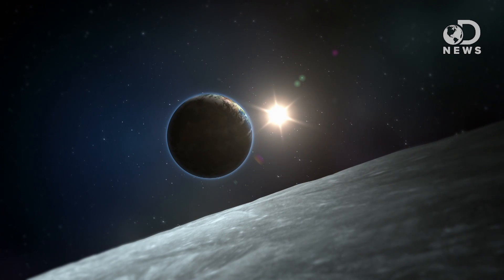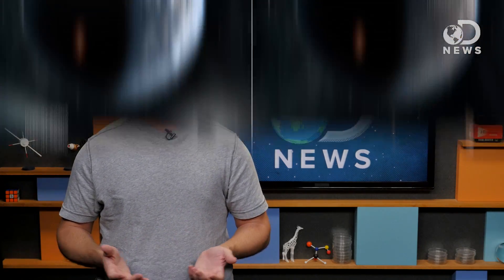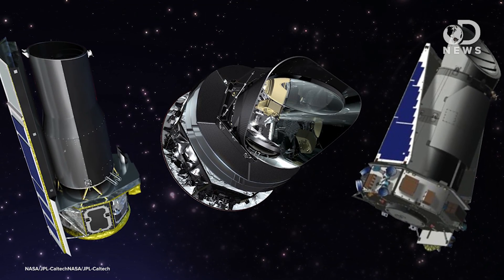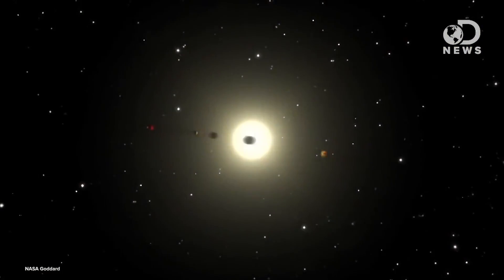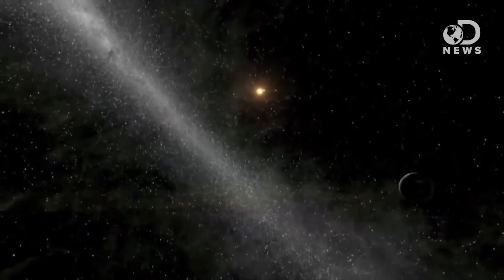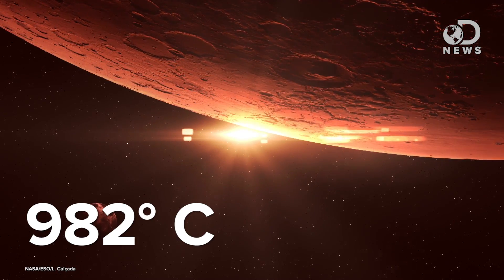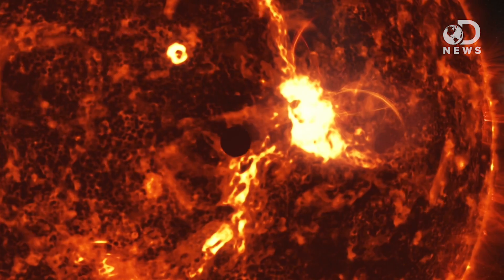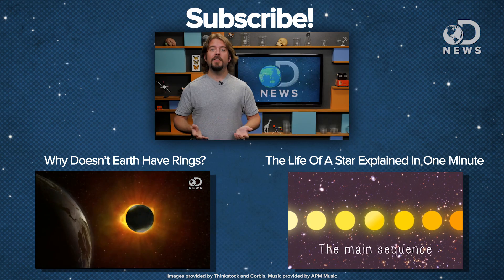How We Know So Much About Planets That Are Super Far Away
NASA's Kepler Space Telescope has discovered the densest exoplanet yet, but how can we determine the mass of a planet that is so far away?

Astronomers discover rare planet: Kepler-432b is a dense, massive celestial body with extreme seasons
"Two research groups of astronomers have independently of each other discovered a rare planet. The celestial body, called Kepler-432b, is one of the most dense and massive planets known so far. The teams report that the planet has six times the mass of Jupiter, but about the same size. The shape and the size of its orbit are also unusual for a planet like Kepler-432b that is revolving around a giant star. In less than 200 million years, this "red giant" will most likely swallow up the planet."